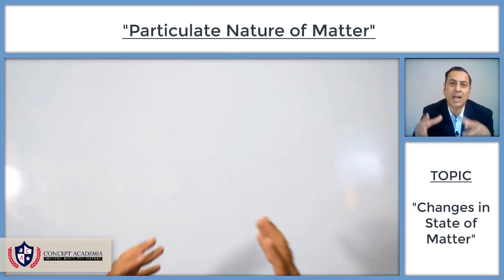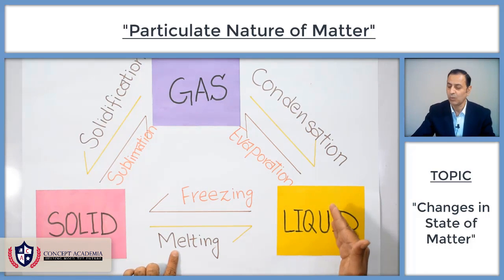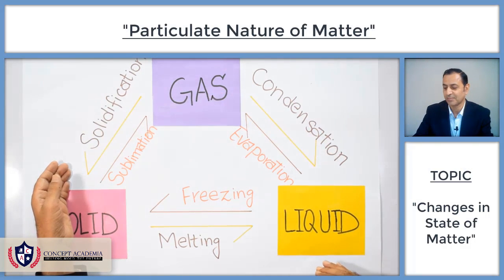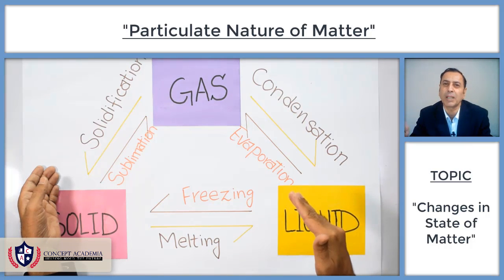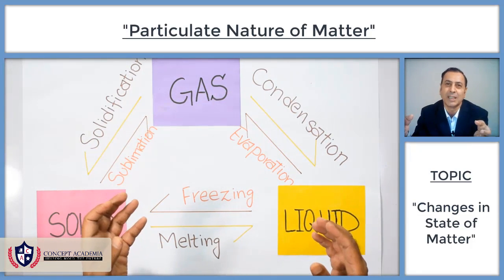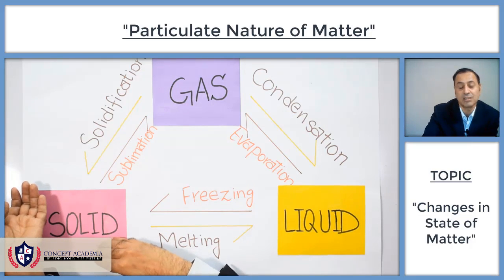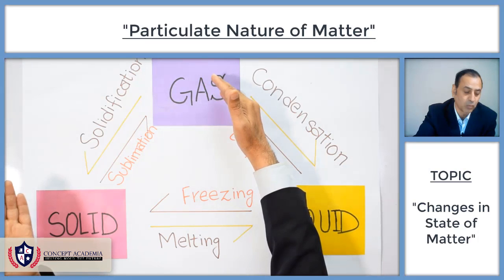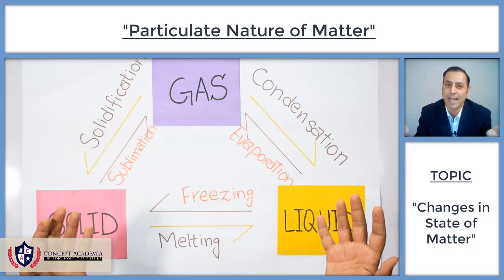Solidification, Condensation, Sublimation and Evaporation | Concept Academia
Changes in state of matter:

Different processes occur when a certain state of matter in changed to some other state.
For instance, when we heat solid converts into liquid. This process is called melting, and the temperature at which this process starts is called melting point.

Melting Point:

When solid state of a substance changes into liquid state, upon heating it at a certain temperature, that temperature is called the melting point of that specific substance. e.g. Ice (solid) changes into water (liquid) at 0oC. Here, 0oC is the melting point of Ice.

Freezing Point:

When liquid state of a substance changes into solid state, upon cooling it at a certain temperature, that temperature is called the freezing point of that specific substance. e.g. Water (liquid) changes into Ice (solid) at 0oC. Here, 0oC is the freezing point of water.

Boiling Point:

When liquid state of a substance changes into gaseous state, upon heating it at a certain temperature, that temperature at which the liquid starts evaporating is called the boiling point of that specific substance.

Condensation:

When gaseous state of a substance changes into liquid state, upon cooling it at a certain temperature. This process is called condensation, and that specific temperature is called as condensation temperature of that element.

Sublimation:

When solid state of a substance directly changes into vaporous state, upon heating it at a certain temperature. This process is called sublimation, and that specific temperature is called as sublimation temperature of that element.

Solidification:

When gaseous state of a substance directly changes into solid state, upon cooling it at a certain temperature. This process is called solidification, and that specific temperature is called as solidification temperature of that element.

Evaporation:

When a substance changes into vapors (gaseous state), at a certain temperature. This process is called evaporation.